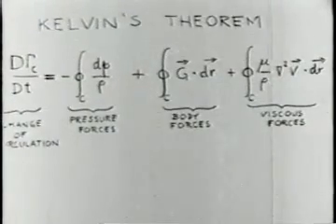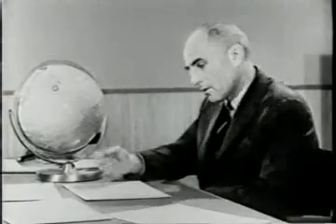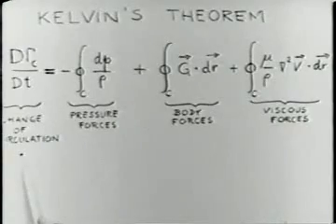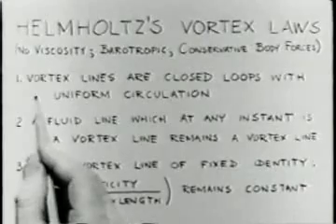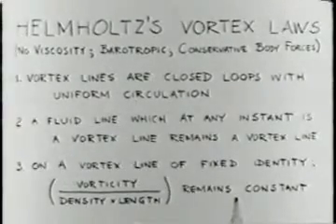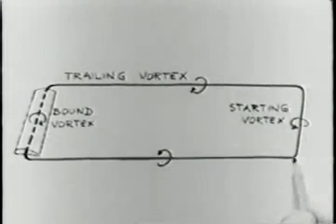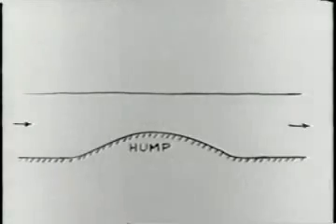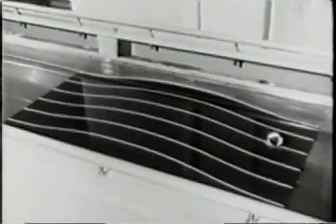L-7 Vorticity (II)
This lecture is an extension to L-6 , explaining the "Kelvin's Theorem" and its physical significance